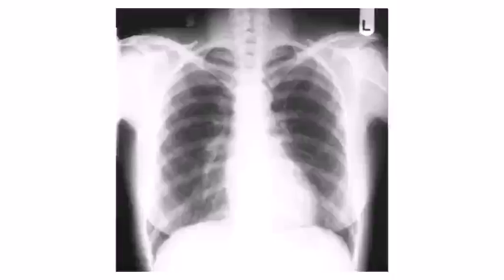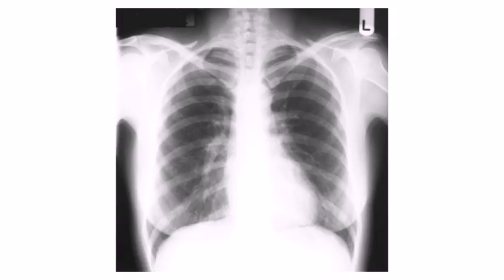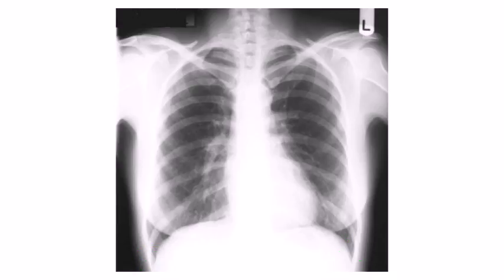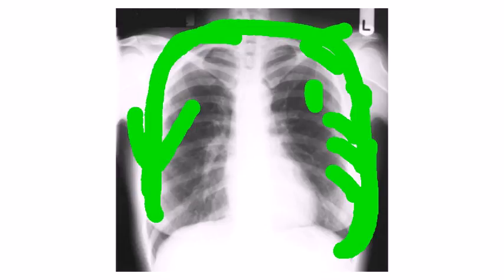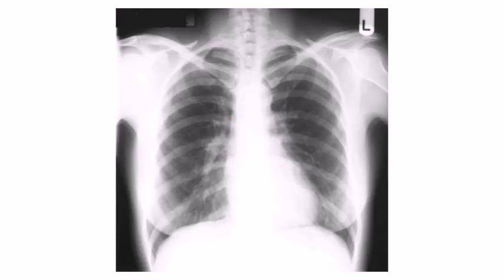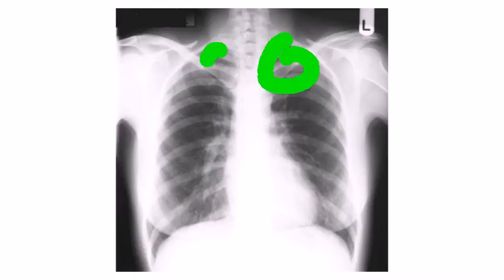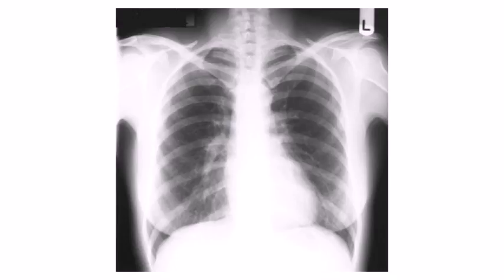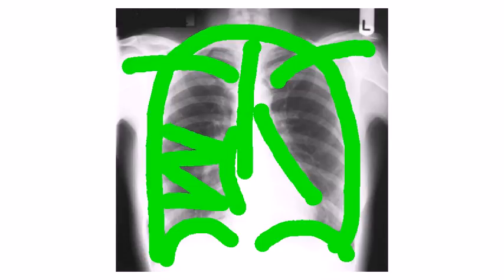CXR Quick Reading Tips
Based on Felson's Principles of Roentgenology